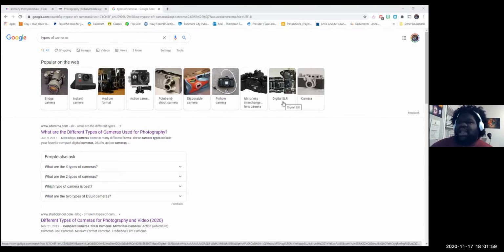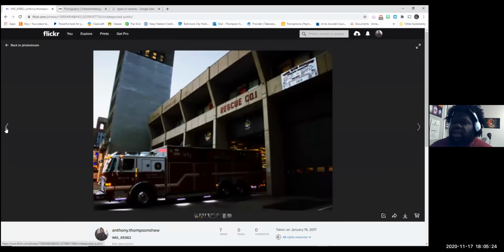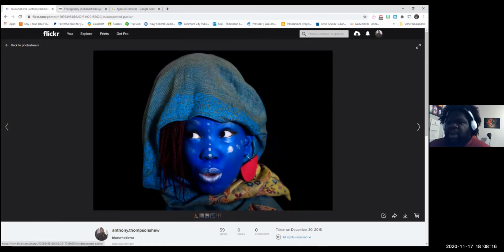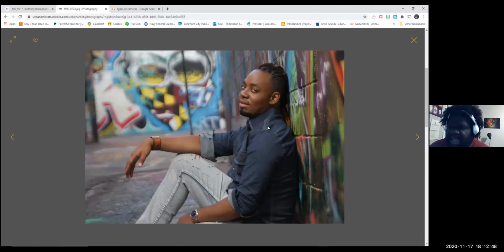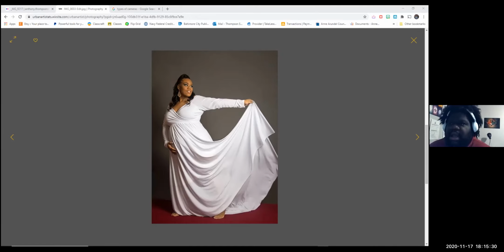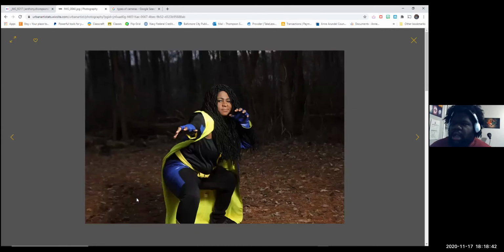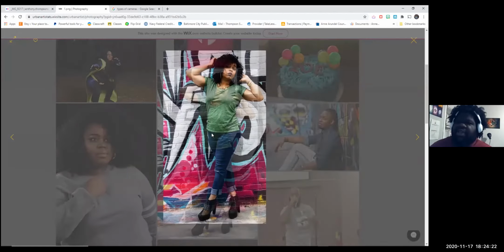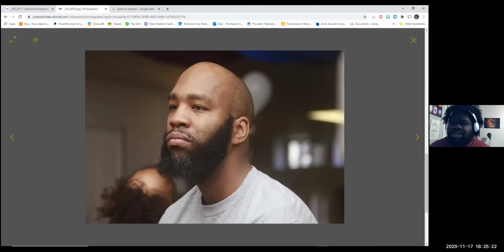Virtual Open House - Photography Class 11/17/20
MIFAL Arts Academy Presents - Virtual Open House 2020
Photography Instructor - Mr. Anthony Thompson-Shaw